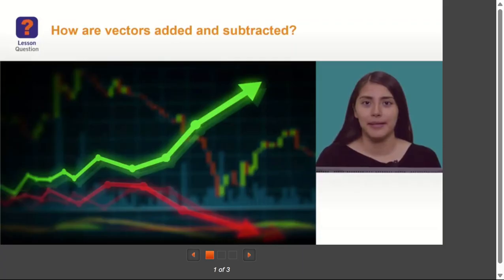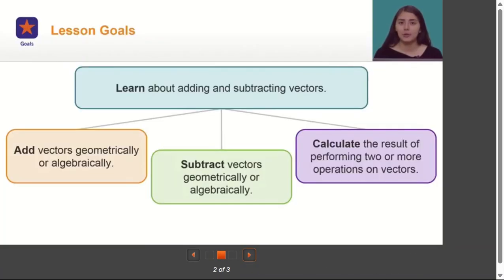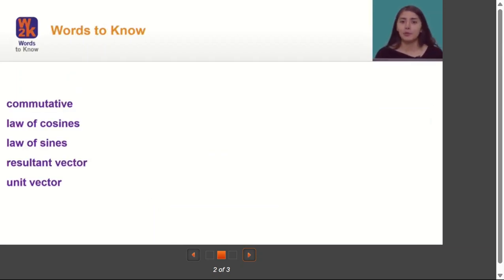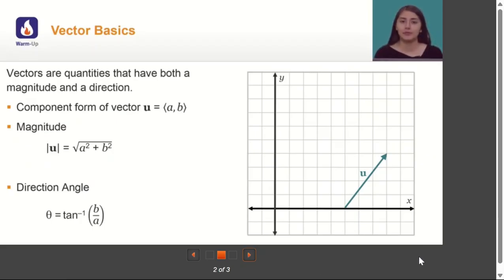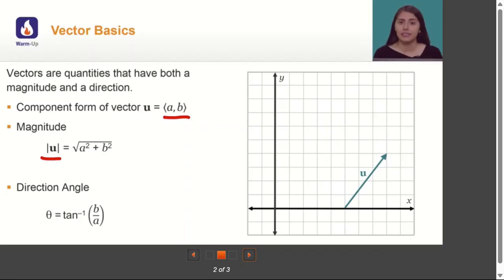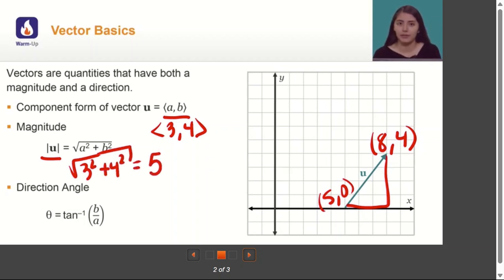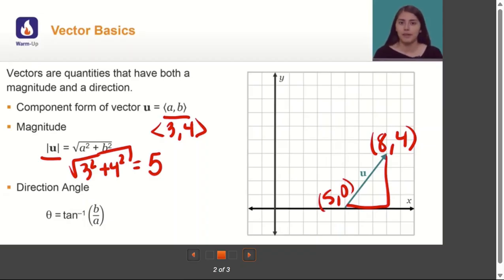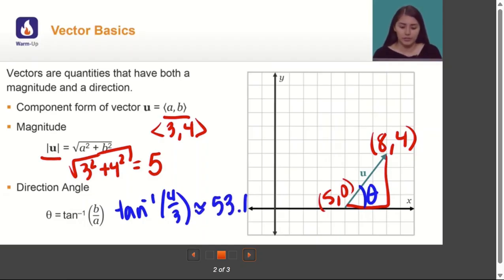Pcal Vector Addition and Subtraction Warm Up